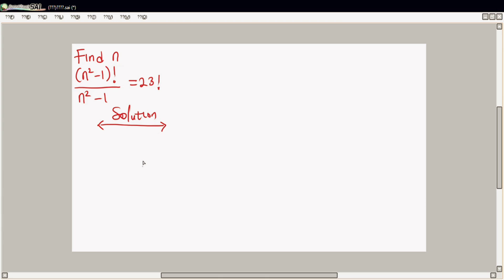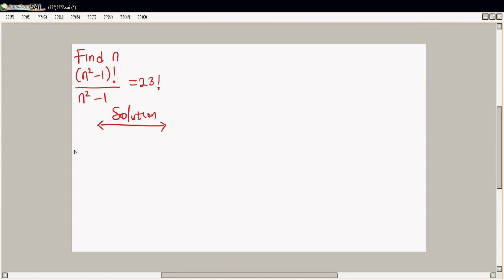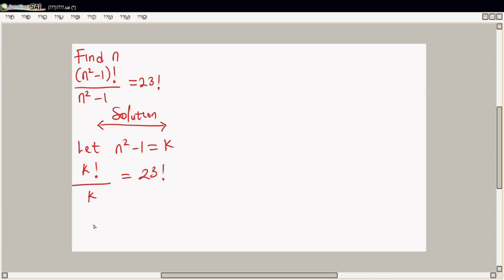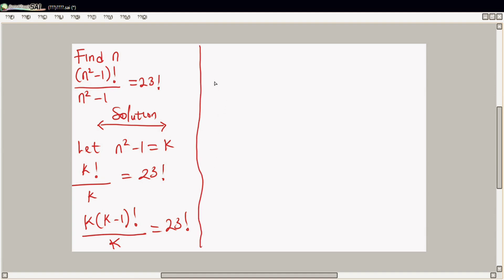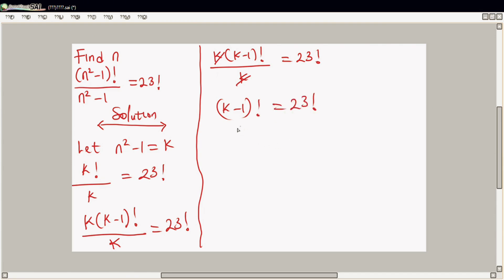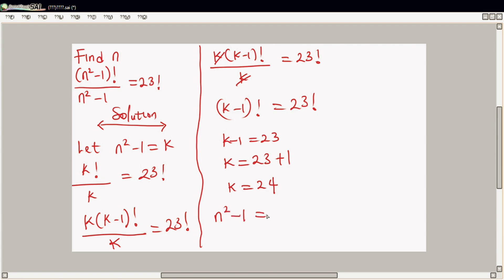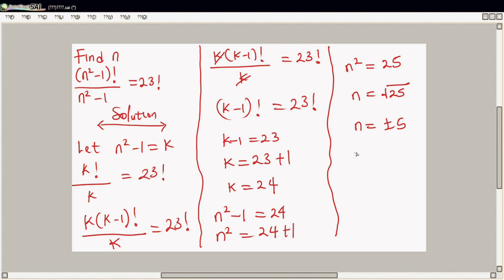Factorial Equation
"Learn how to solve factorial equations with ease! In this tutorial, we'll cover the step-by-step process to solve equations involving factorials, from simple to complex. Whether you're a student or a teacher, this video is perfect for anyone looking to master the concept of factorial equations in mathematics. So, let's get started and solve some factorial equations together!"